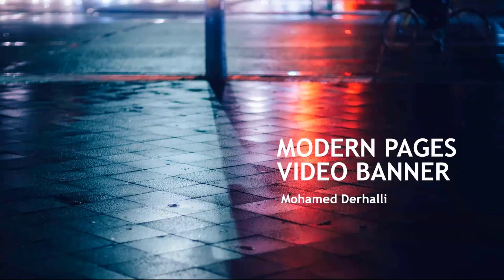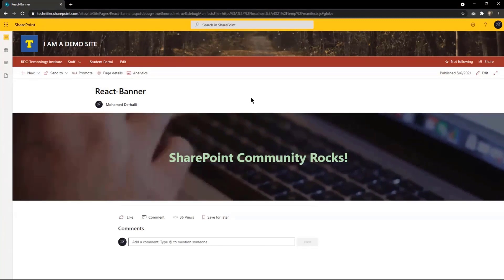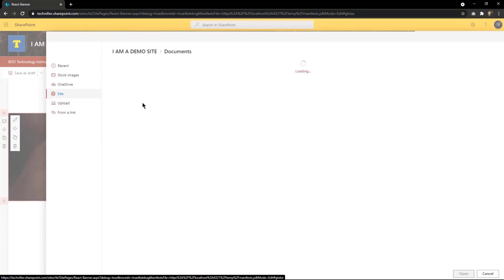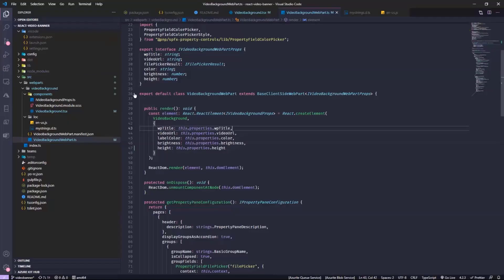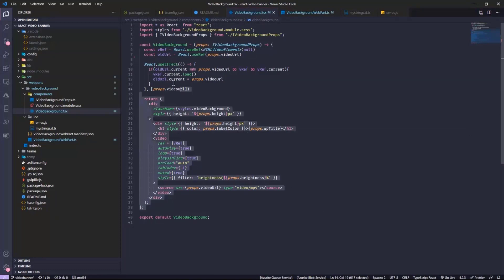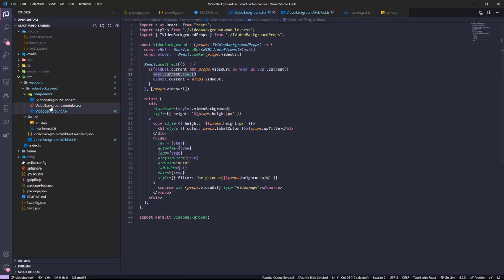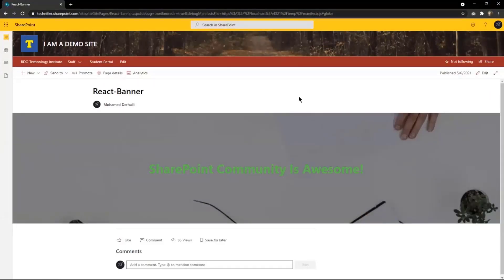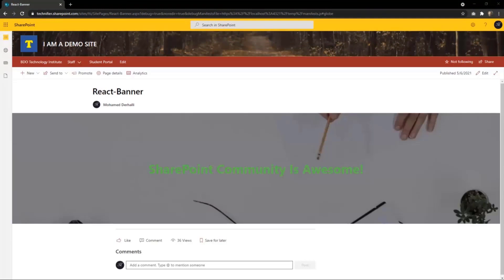Adding support to add video with text to modern pages with this video banner web part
In this 5-minute developer-focused demo, Mohamed Derhalli begins in the Properties Pane where one selects a video, adds banner title text and colors it, adjusts video brightness and banner height.  This elegantly coded modern web part was built with SPFx using standard PnP property pane controls in less than 3 hours.   Add the web part to the top of your pages.   The web part has only one functional component named: VideoBackground.   This PnP Community demo is taken from the SharePoint Framework and JavaScript Special Interest Group (SIG) – Bi-weekly sync call recorded on May 6, 2021.

Demo Presenter:  Mohamed Derhalli (BDO Canada)| @MohamedDerhalli